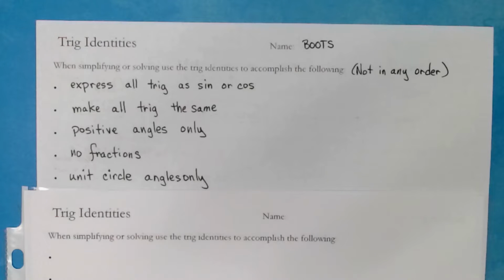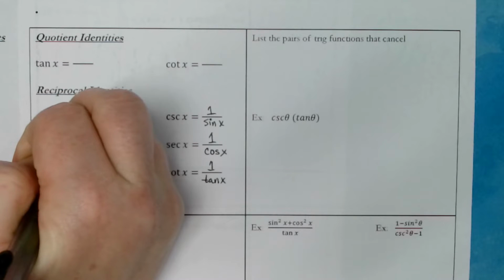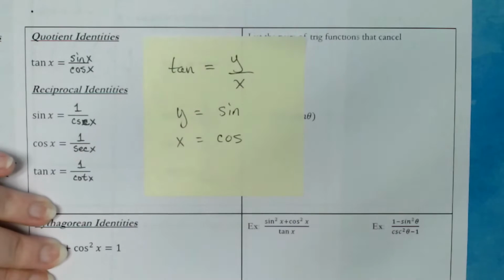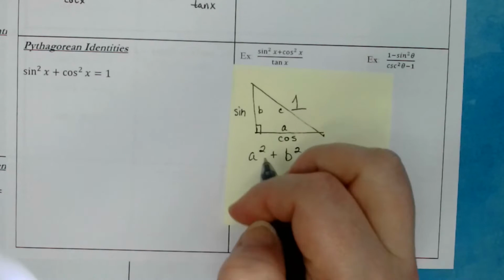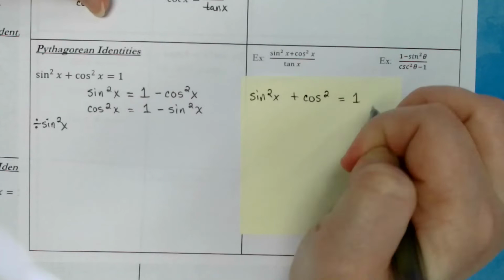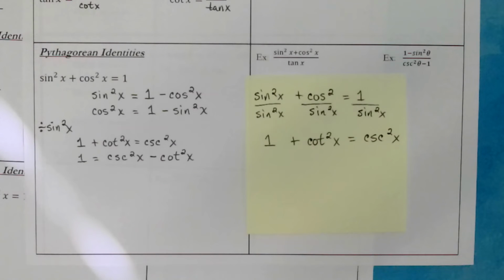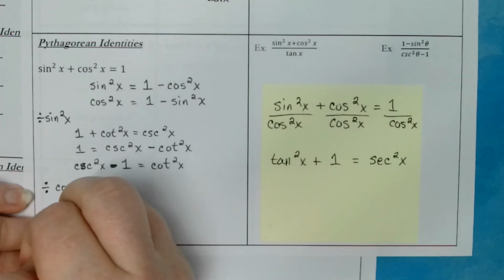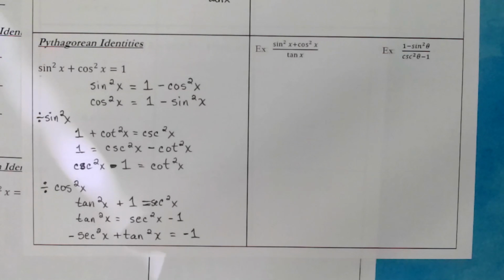Introduction to Trig Identities